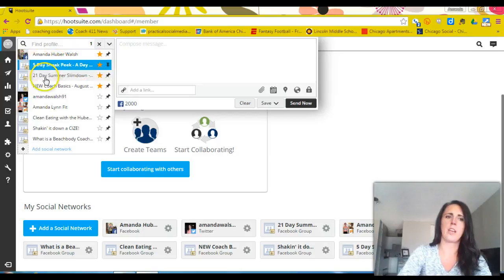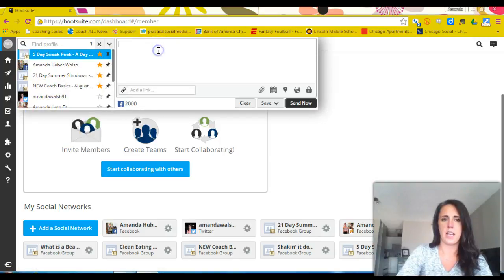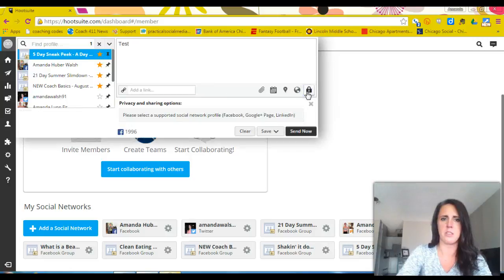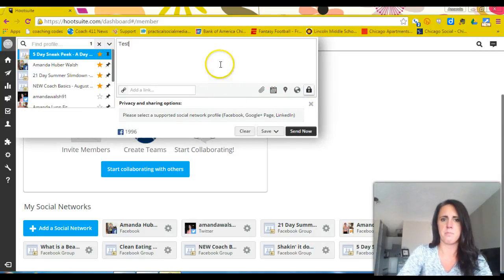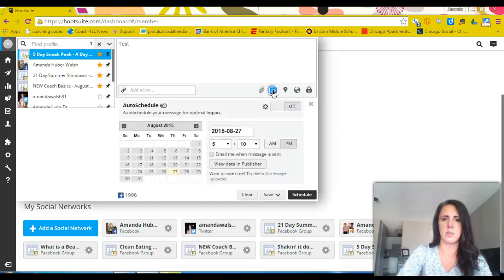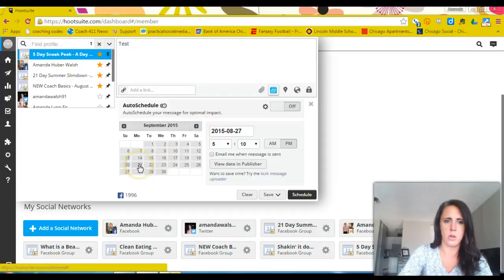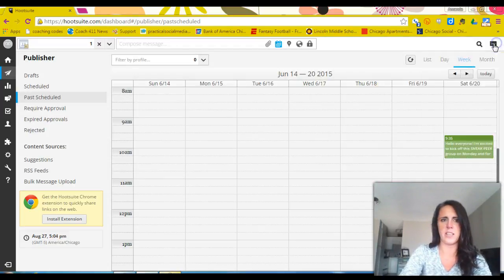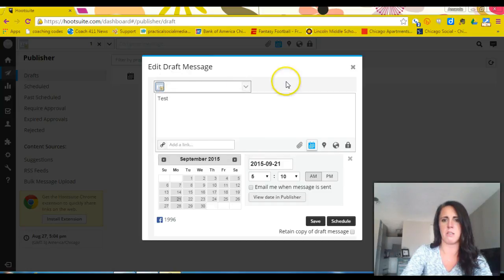HootesuiteTotorial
Learn how to use Hootsuite as a Beachbody coach to schedule and save posts as drafts. Used primarily for challenge groups but you can schedule posts for your profile and page as well.